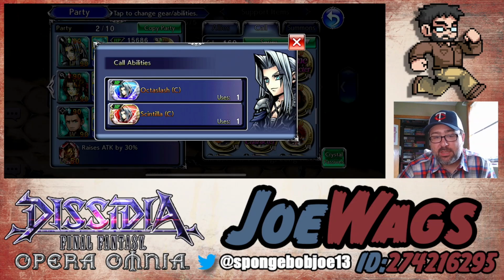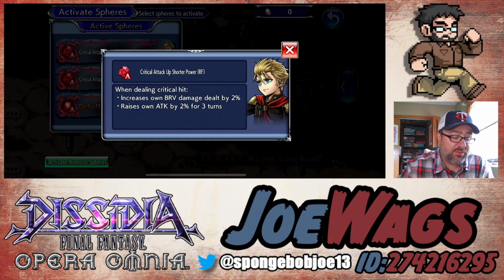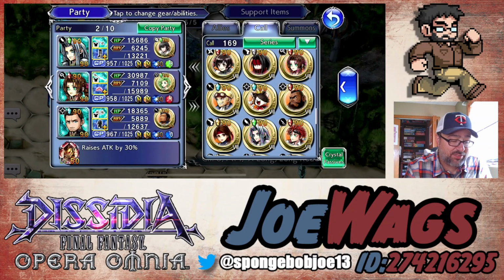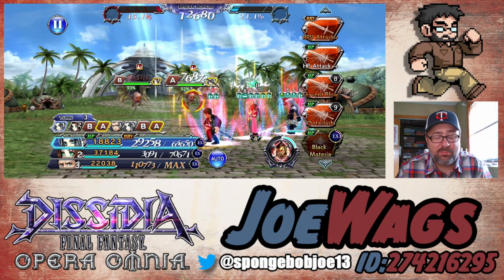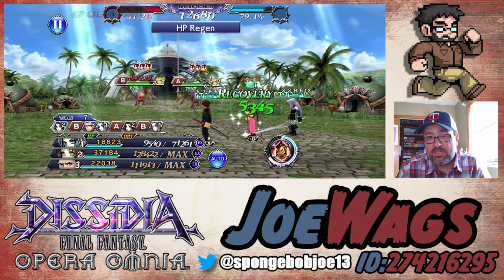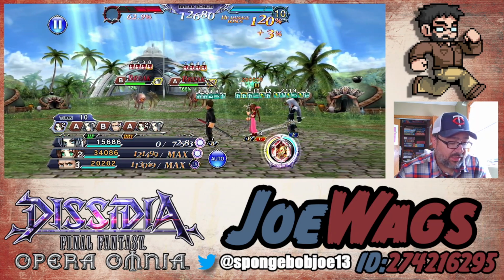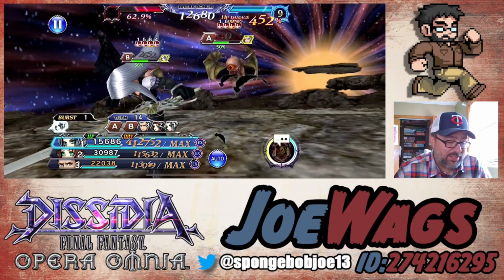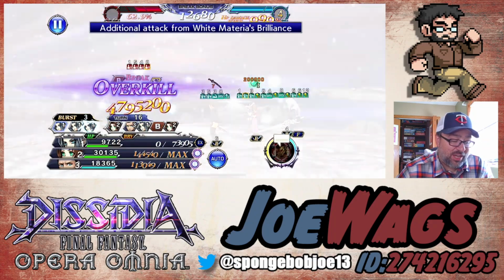DFFOO SEPHIROTH FORCE ECHO CHARACTER GUIDE & SHOWCASE! BEST ARTIFACTS & SPHERES! INSANE DAMAGE!!!